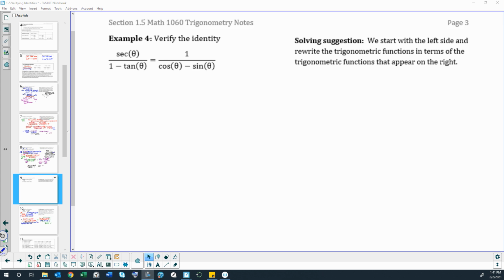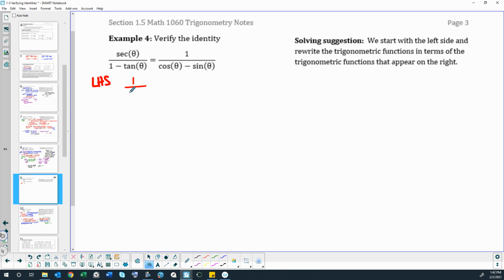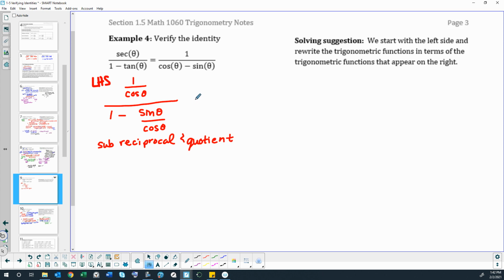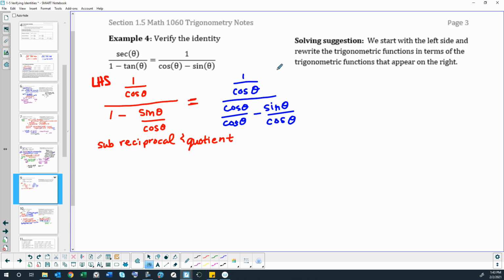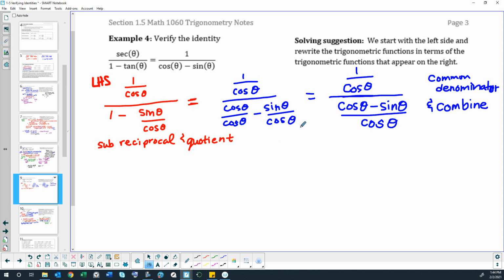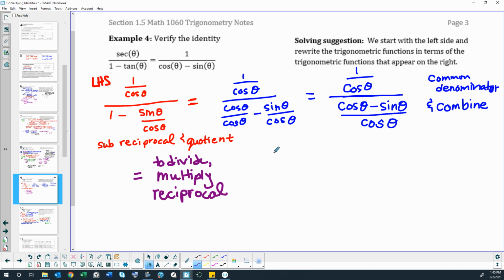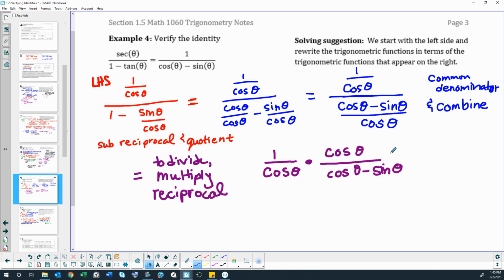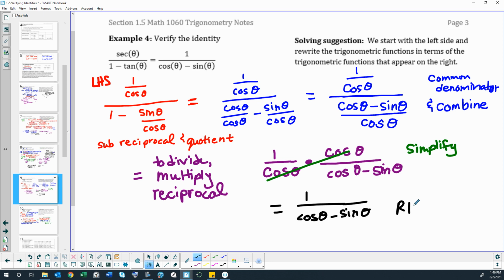Math 1060 1-5 example 4